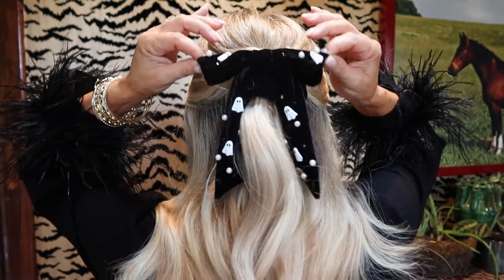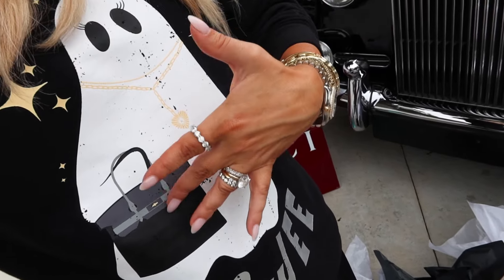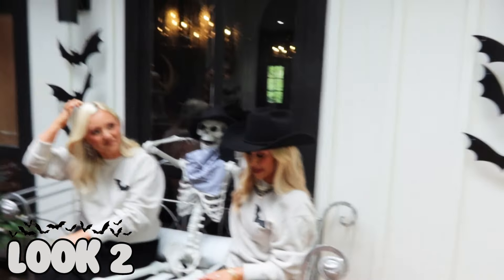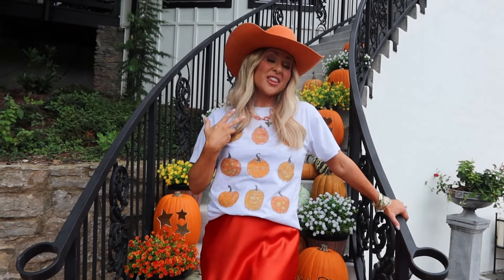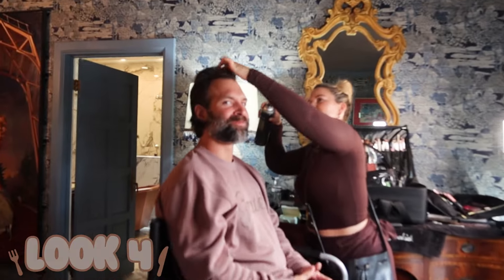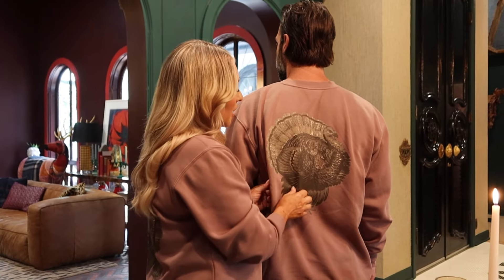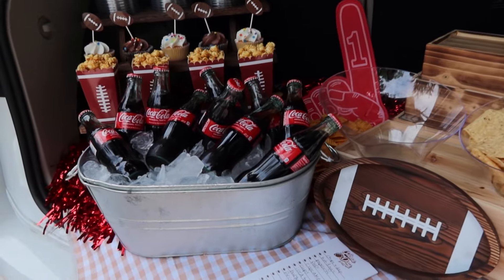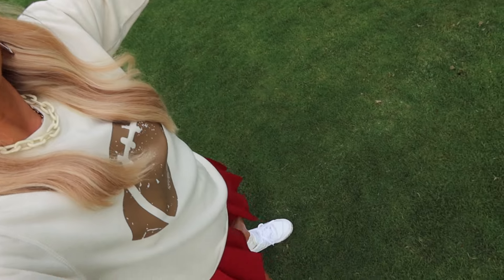BEHIND THE SCENES: LIVING FULLY CO FALL SHOOT!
The long awaited Living Fully Co. Fall Shoot behind-the-scenes vlog! I always love taking you guys behind the scenes of these shoots and what better day to take you along than the official first day of Fall?! I love seeing y'all in your Fall pieces and can't wait to see everyone wearing them all season longggg!

And if you bought something from this collection... THANK YOU!

Follow along...

Follow along with Living Fully Co...

Follow along with In My Sundays...